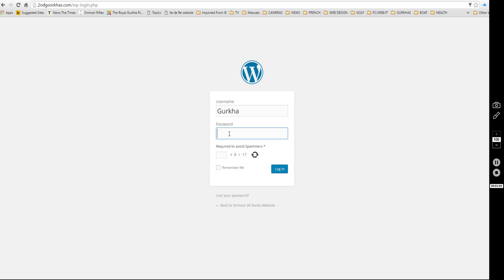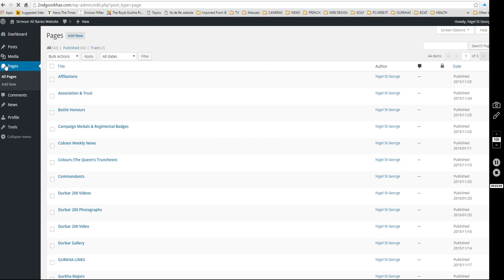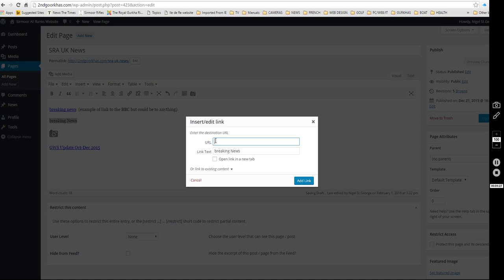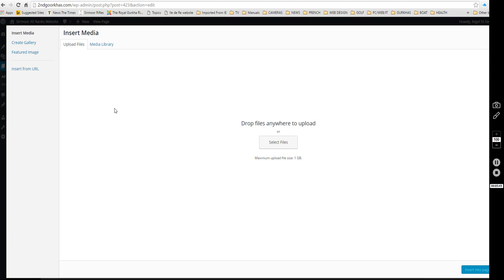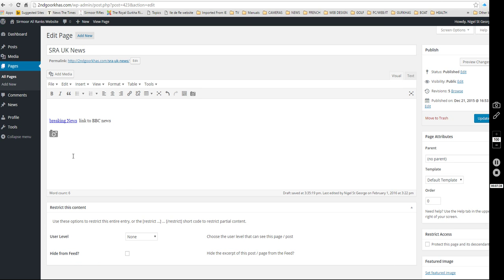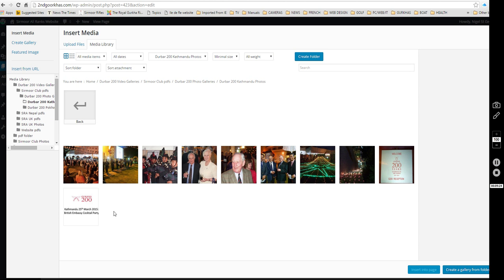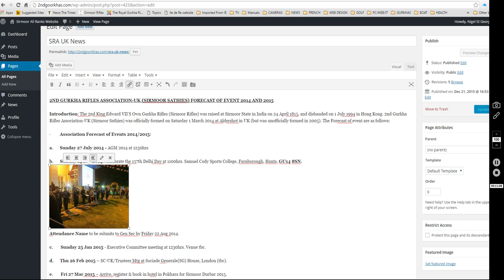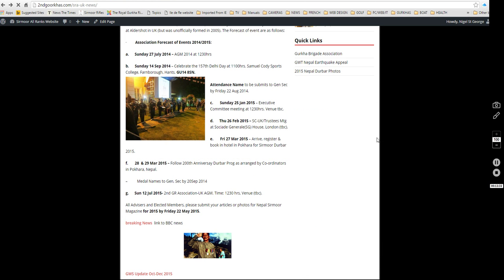SRA Editors editing pages etc